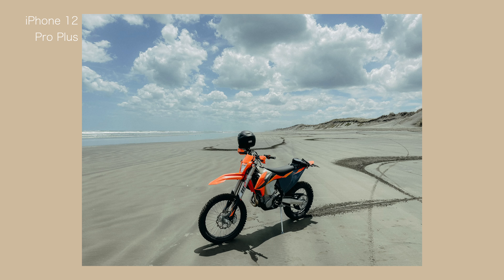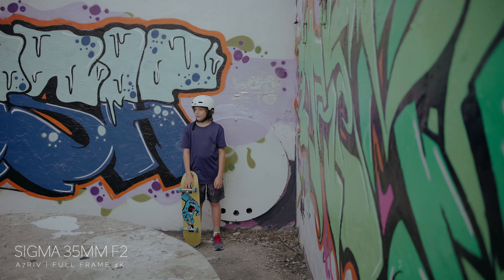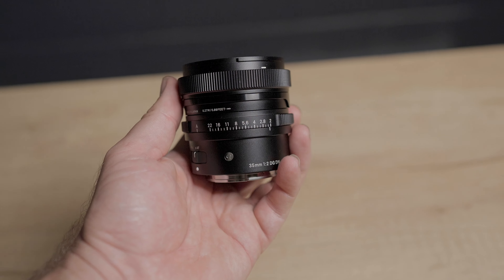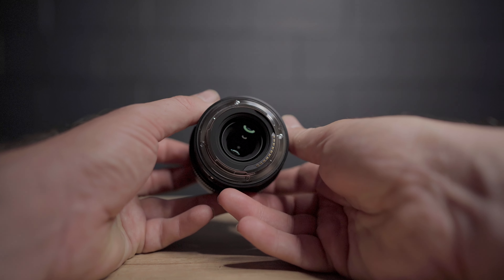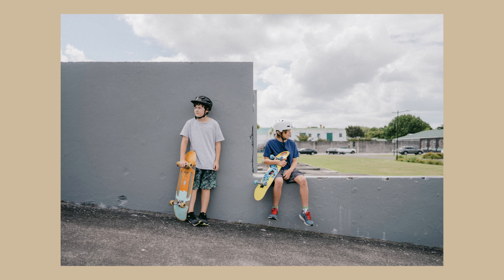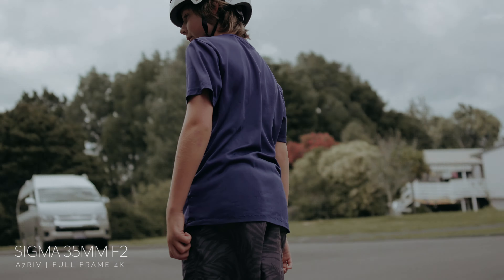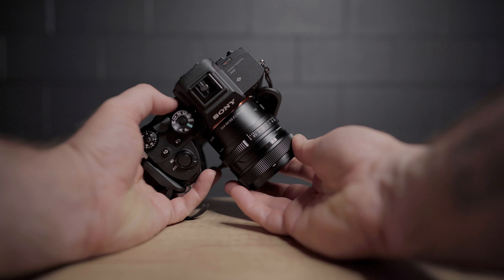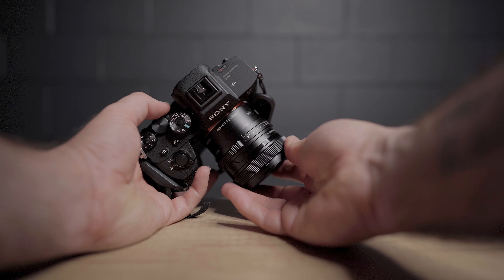Sigma 35mm f2 Review | With RAW Downloads | A7RIV | Video Samples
My Preset Pack - New LUT out now!

Reviewing the Sigma 35mm f2 for Sony Full Frame

Gear I own:

Sony A7RIV x2
Sony A7III

This Review was filmed with:

Sony A7III
Sony 24mm 1.4 GM
Zoom H6
Rode NTG-USB
Edited in Final Cut X on the 2020 MacBook Pro 16"